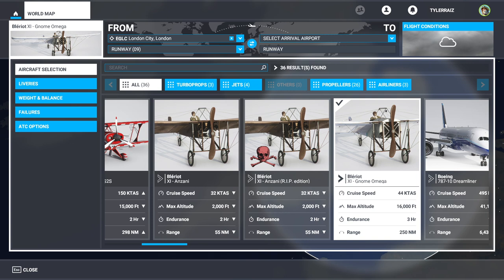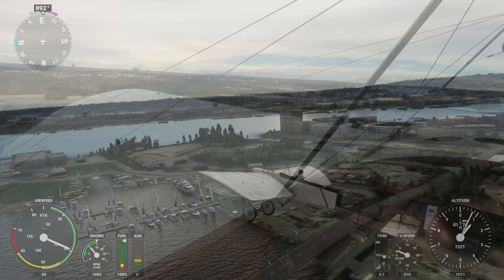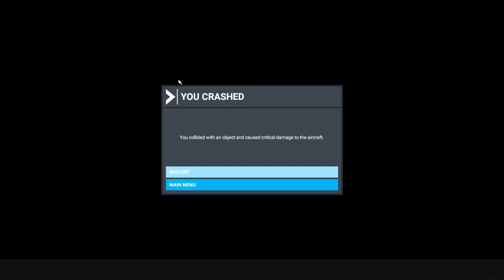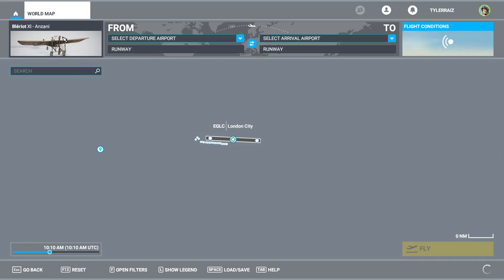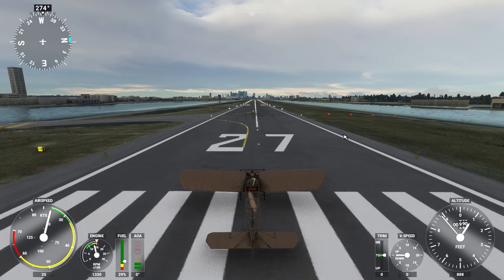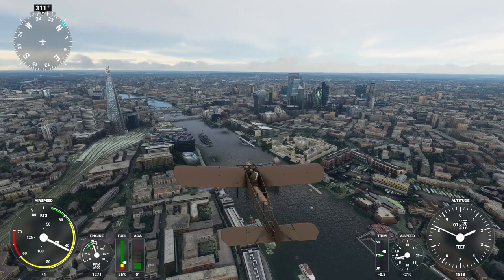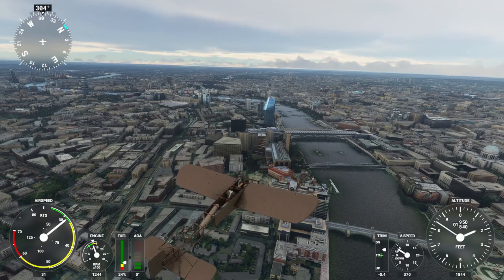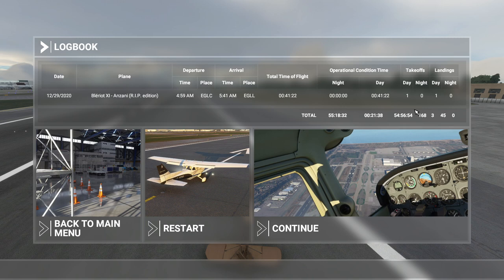Flight Sim 2020 - Blériot XI by Wing42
I try out the Wing42 version of the Blériot XI - the first plane to cross the English Channel. I try to fly from London City Airport to Heathrow, which is about the same distance as the Channel crossing, but more scenic.